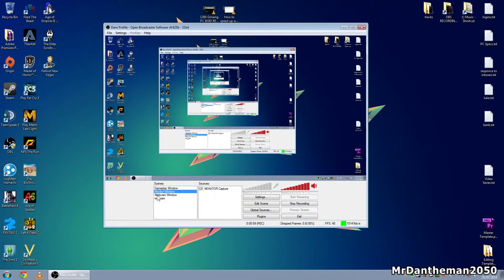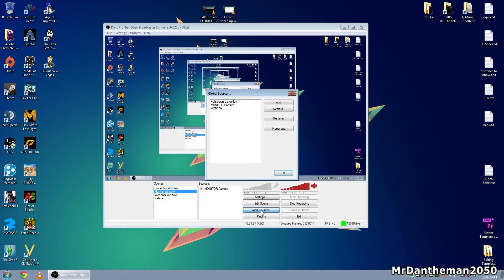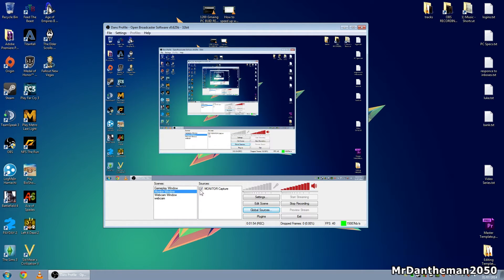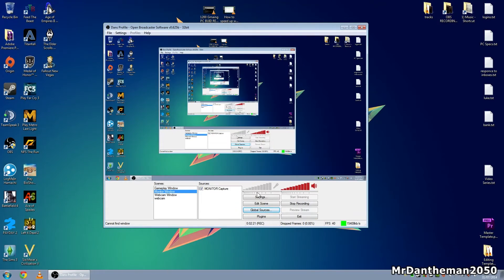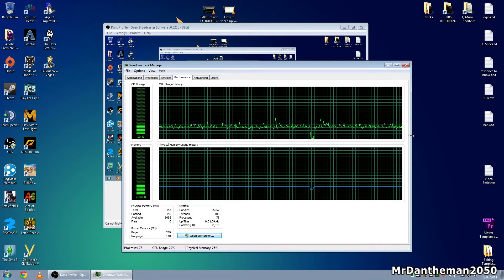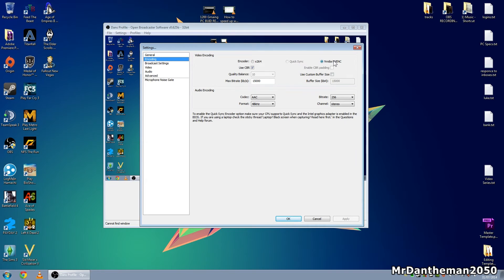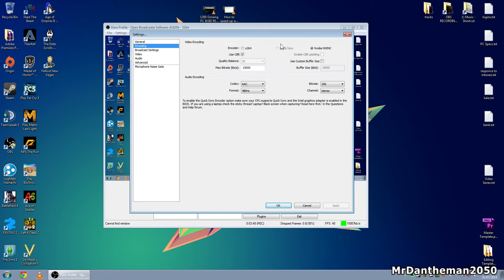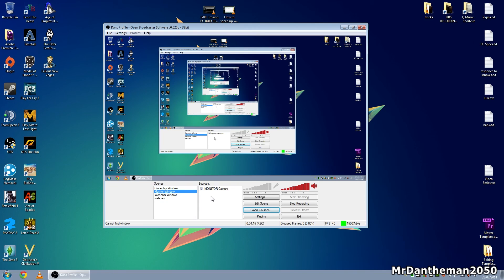How to stop the delay when switching scenes in OBS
Hi guys, In this video I show you how to stop the delay/lag when switching scenes in OBS (Open Broadcaster Software). This will stop all the delay and make all your videos look much better if you're a content creator like myself :) Hope this helps a bunch, enjoy guys!

For Marketing (Sponsorship Opportunities) or if you would like to use a portion of any of my videos, then email me also - Please include your company name in the subject line.